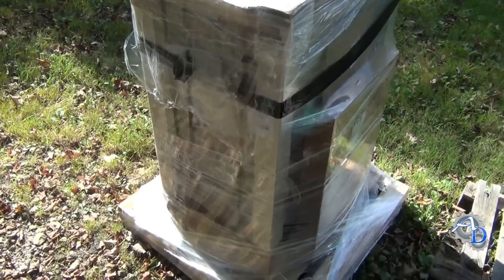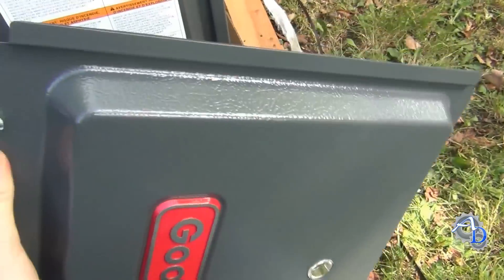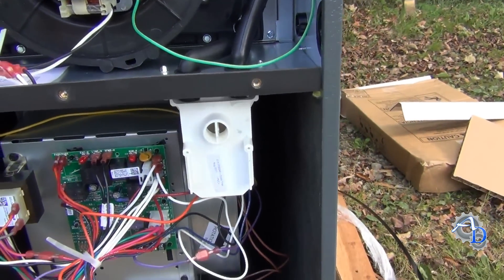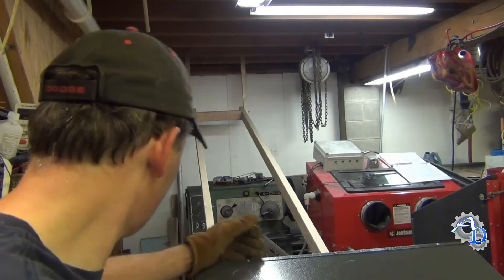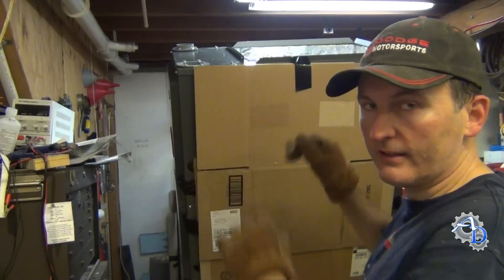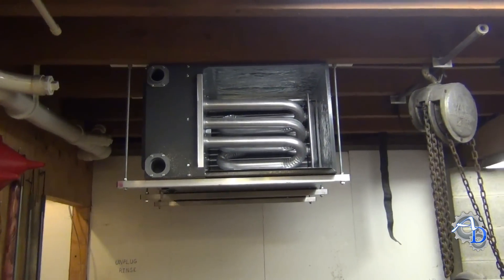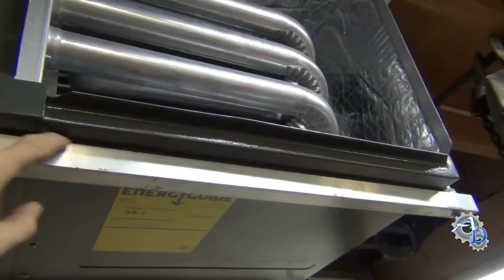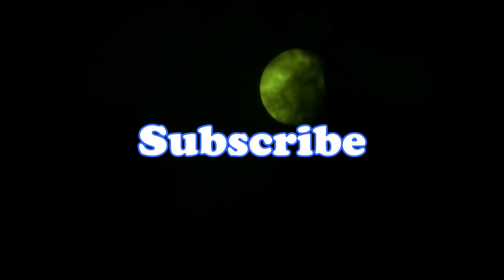HVAC Techs Didn't Like This Furnace Installation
They said it wouldn't last, that it was the wrong size, that the heat exchanger would burn out, or that my shop would burn down. I installed this furnace in 2017, over 7 1/2 years ago, and it hasn't missed a beat. It has been a good unit.
This furnace has been a wonderful addition to my shop. It's sips propane, and heats my shop without a complaint. I just change the filter when it gets dirty. It has a 96% efficiency rating.

*Note: This is not meant to be a school or tutorial on a complete furnace installation. It is just a novel way I used to mount a furnace or garage heater on a ceiling with no outside help, using only a ramp and a lever. A natural gas to propane conversion kit was used. It is easy to install.